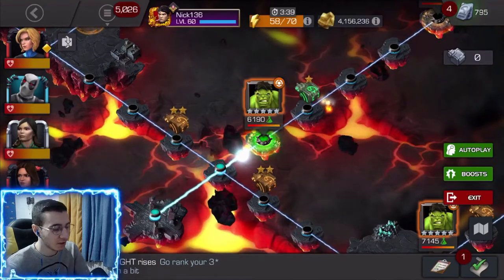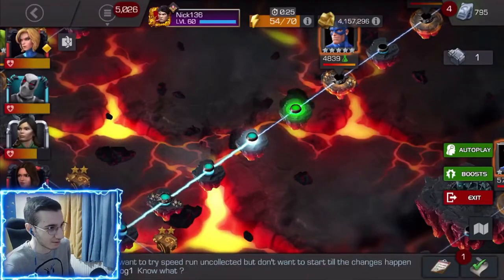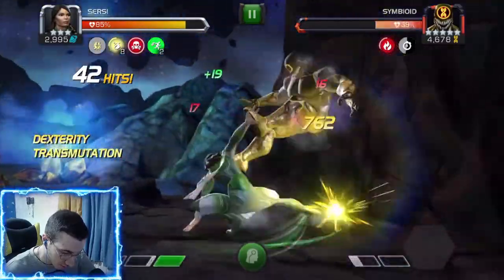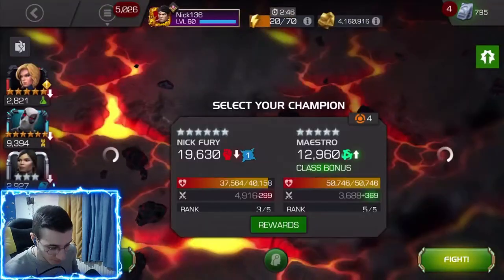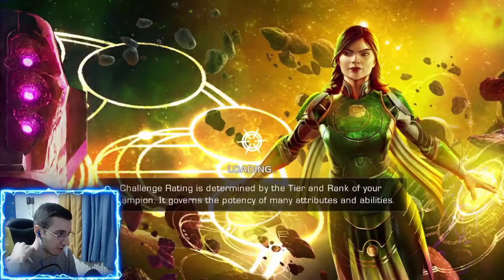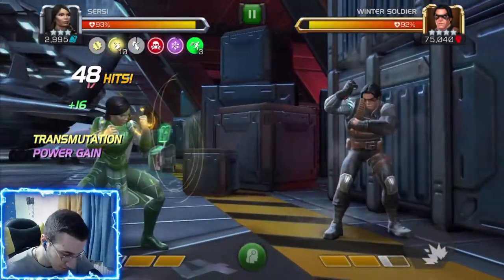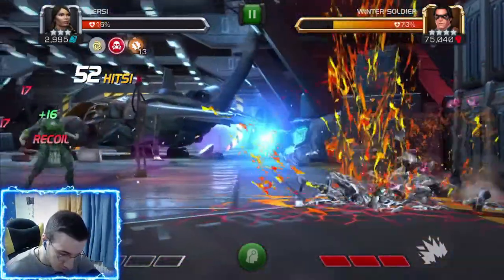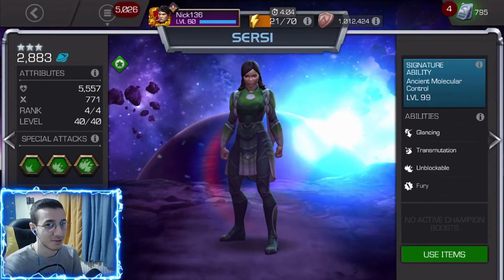3 Star Serci Has Very Nice Quick Damage & Good Utility! | Marvel Contest Of Champions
I had a lot of fun playing with Serci too, she has very quick and good damage, and he life steal is actually pretty good combined with the furies! Hope you enjoy! Thanks for wacthing!!